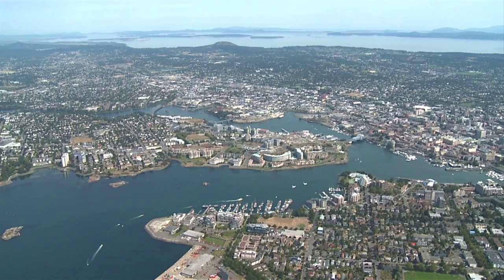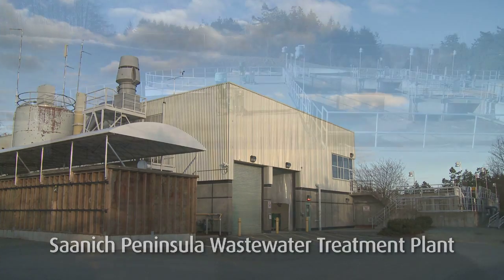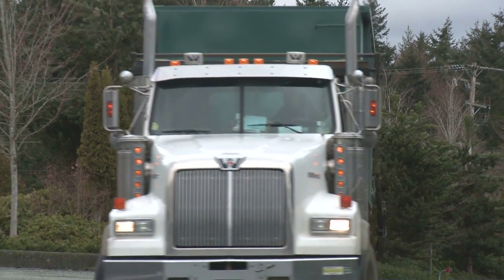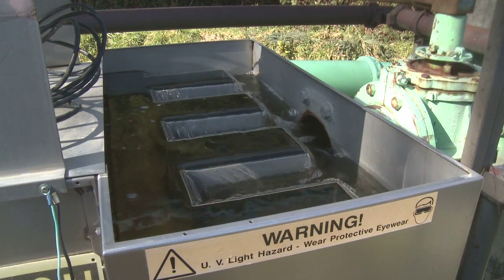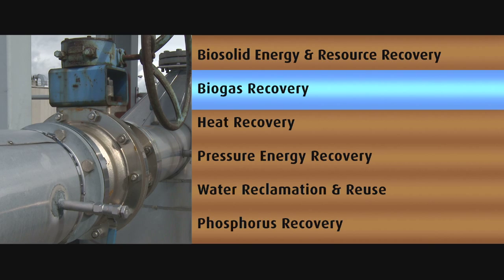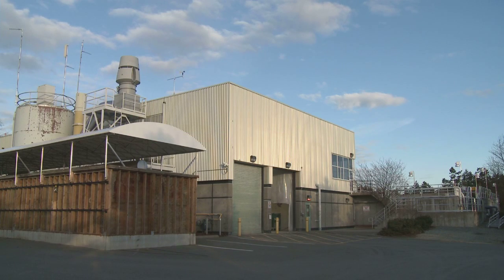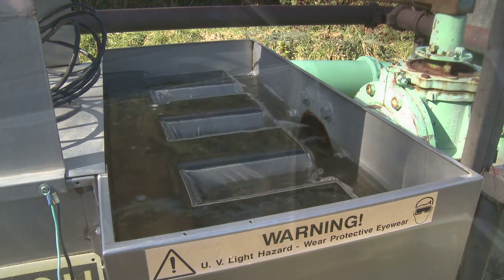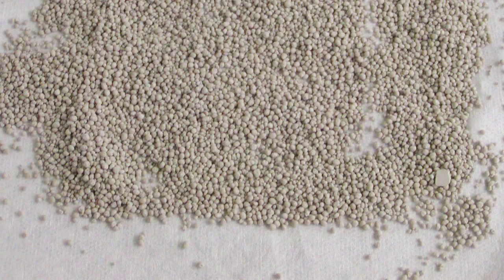CRD Wastewater Treatment Options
A look at some of the options the CRD is exploring for wastewater treatment in the core area.